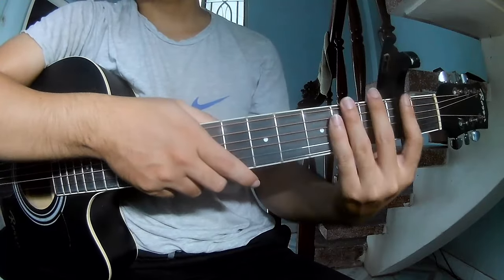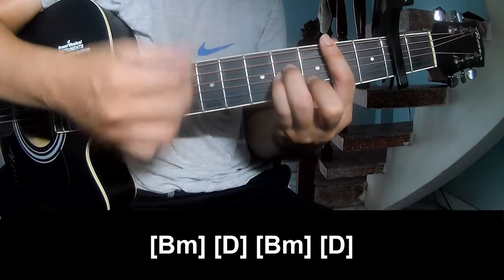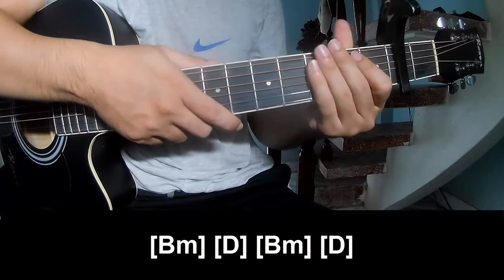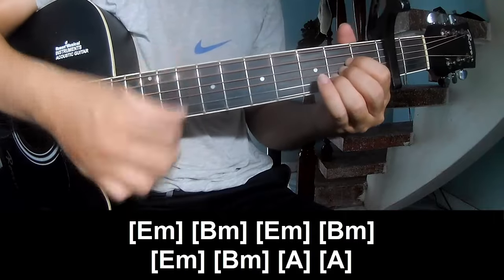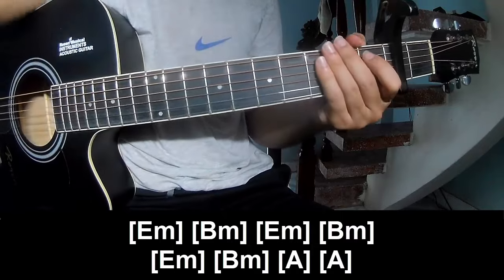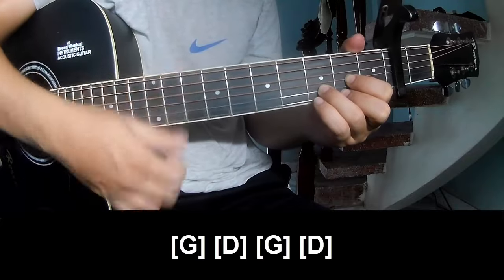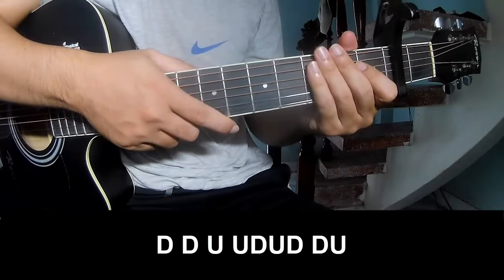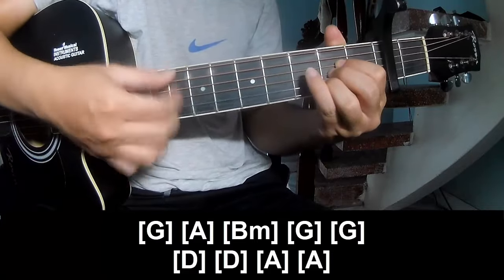How To Play Guitar The Bottom By Chris Stapleton Version 1